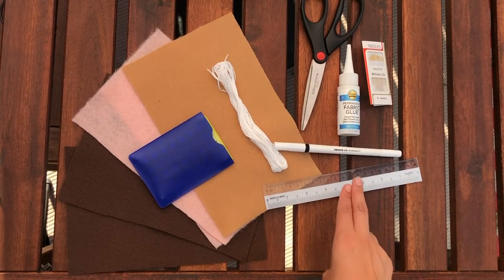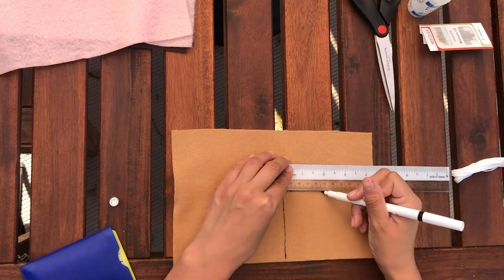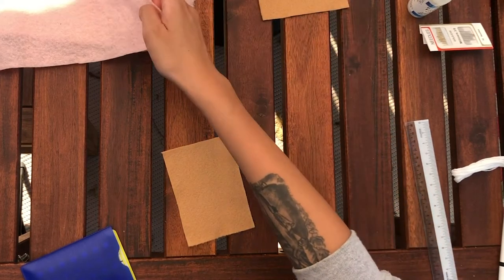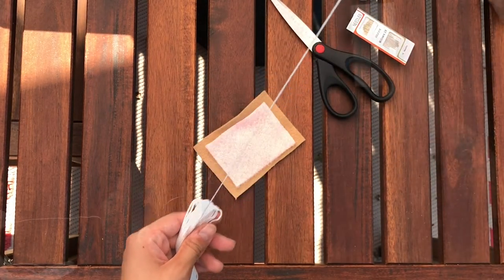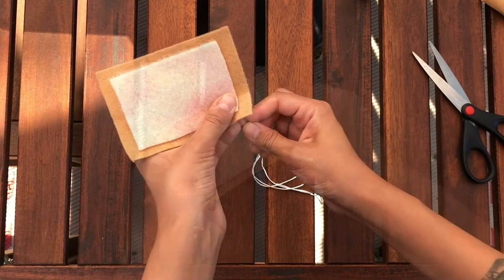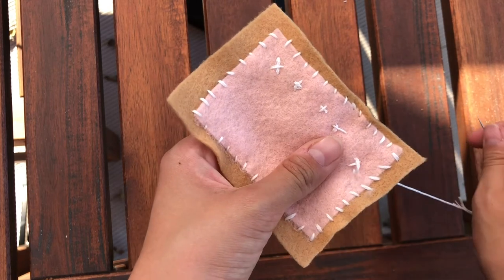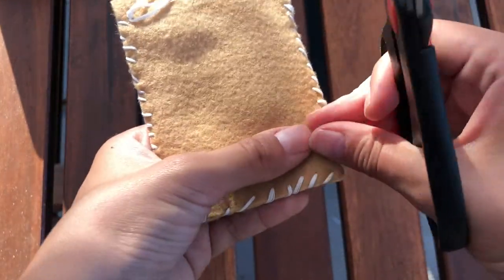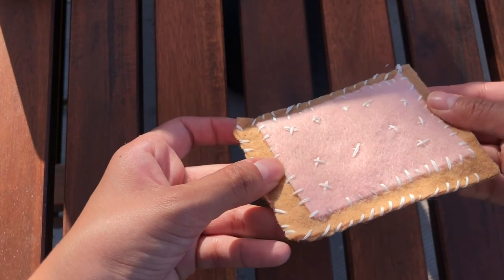FreeThePill: DIY Birth Control Pill Case Cozie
Create a DIY cozie for your birth control case with multimedia artist Emma Hernandez in Texas! Follow URGE_org on social media for more FreeThePill content :)